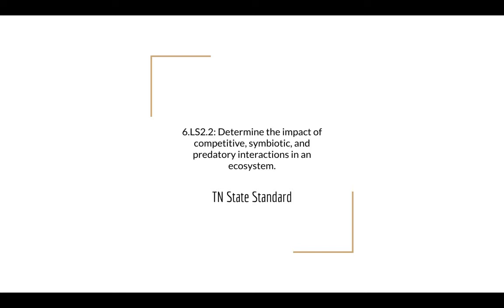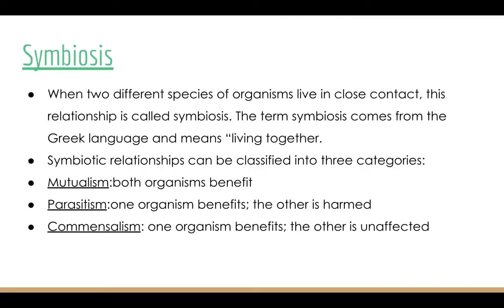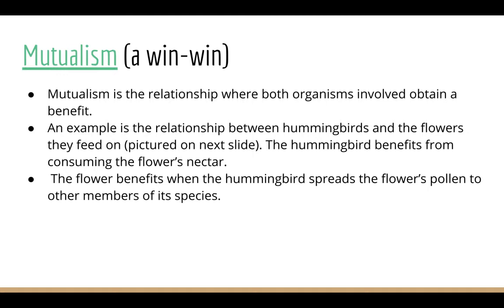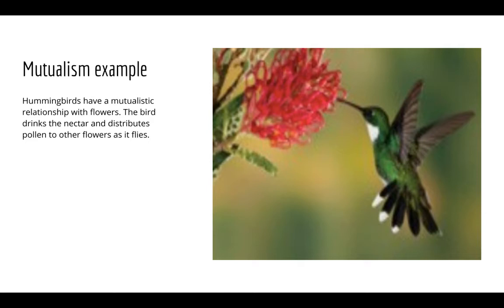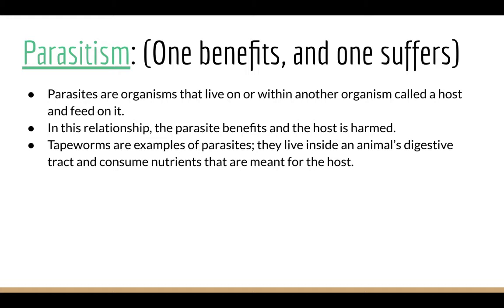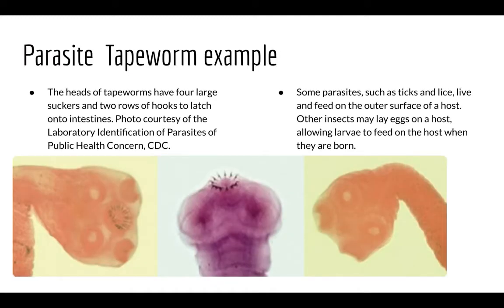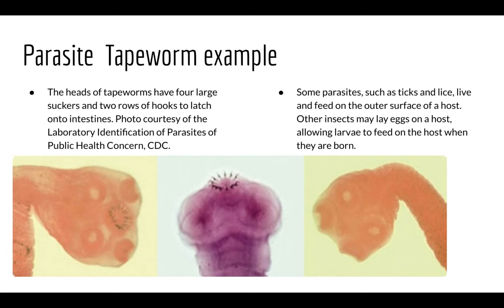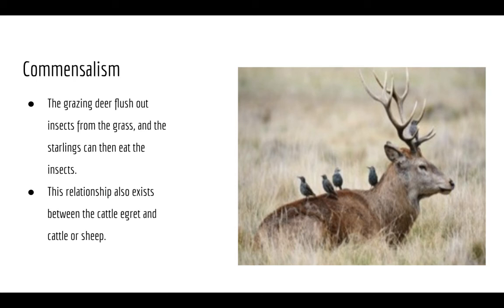04/08/2020 video 1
Here is a video over the pp for todays content!